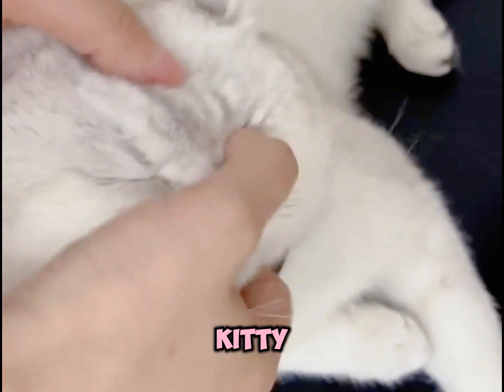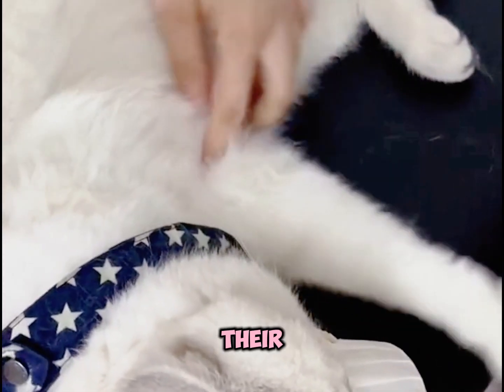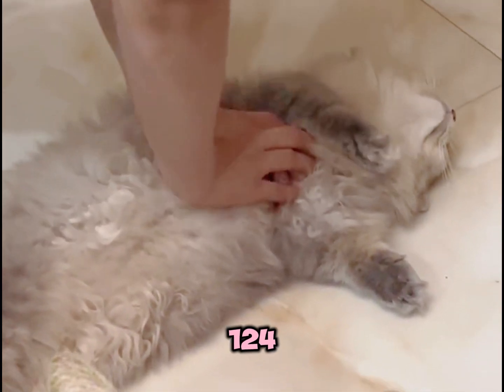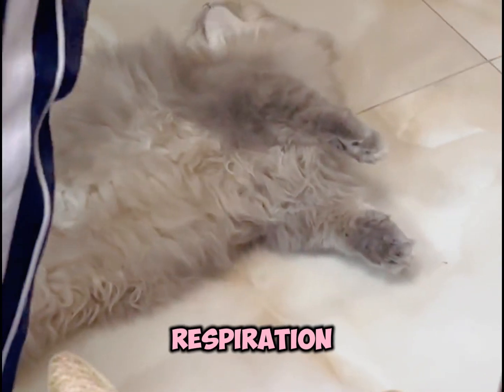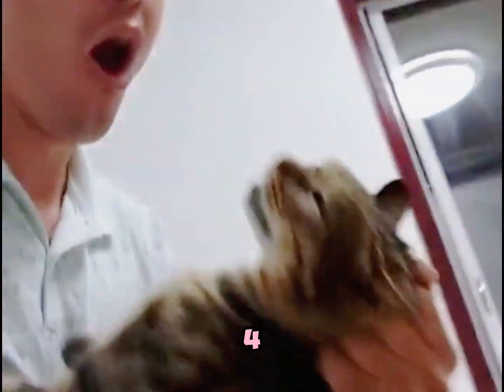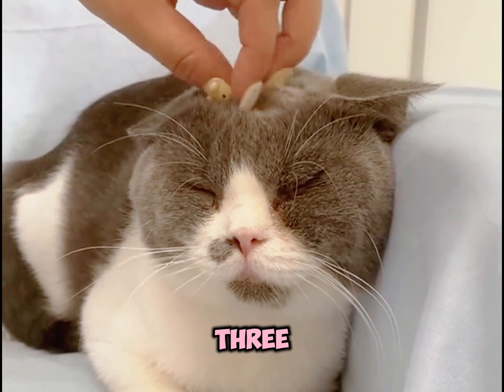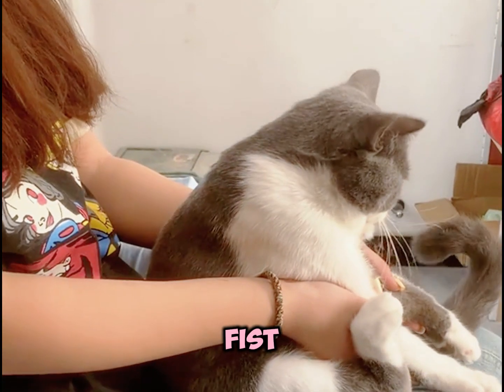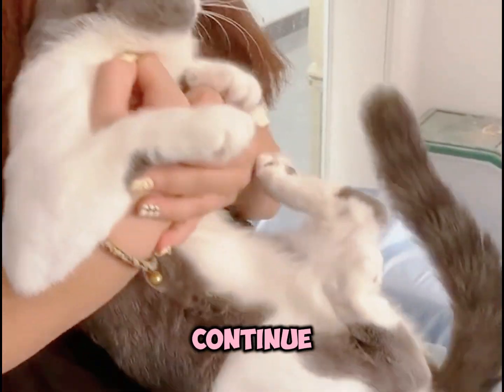Must Learn First Aid for Cats